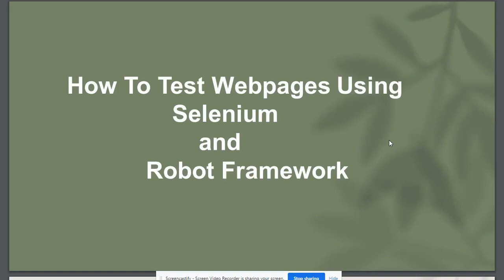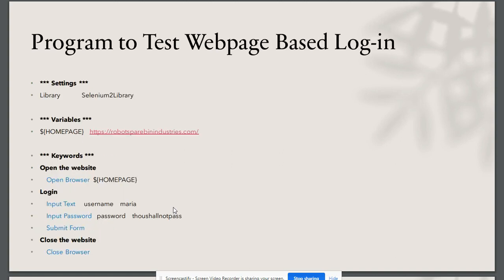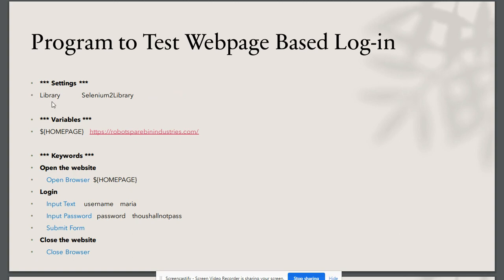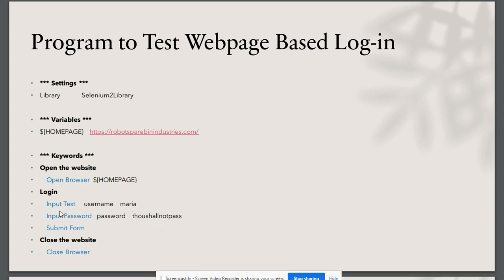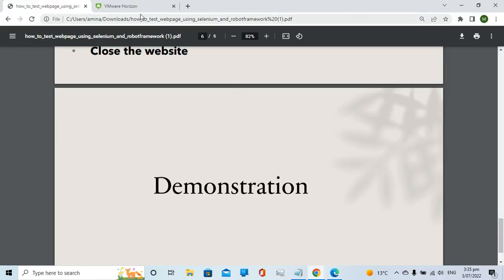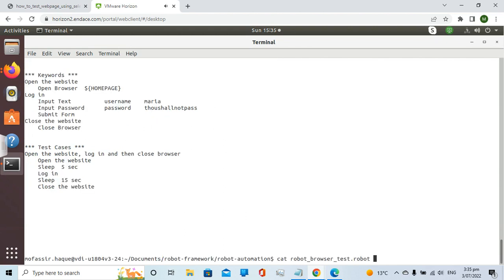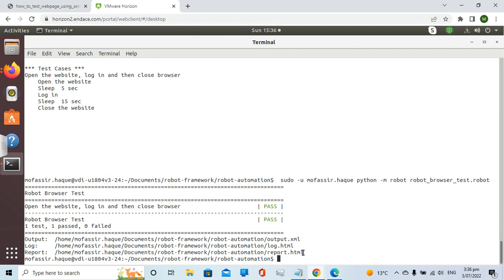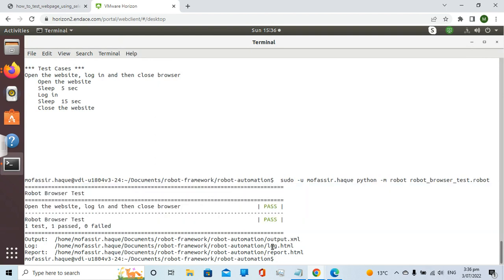How To Test Webpages Using Selenium And Robot Framework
This video explains the procedure of testing a webpage using Robot Framework and Selenium Library.